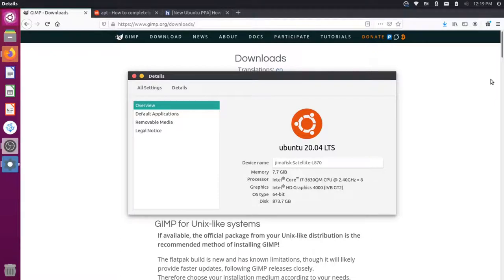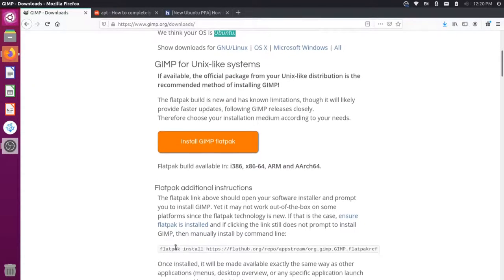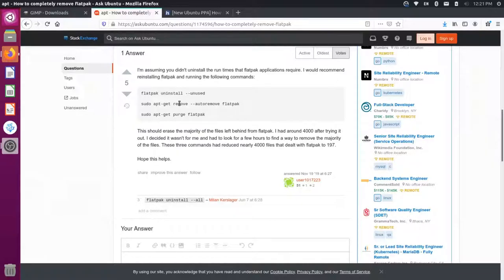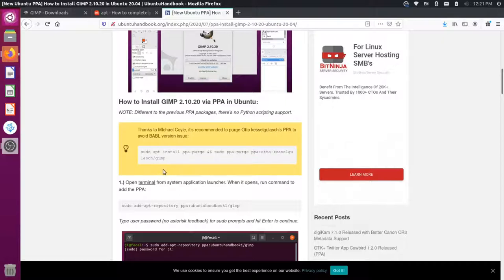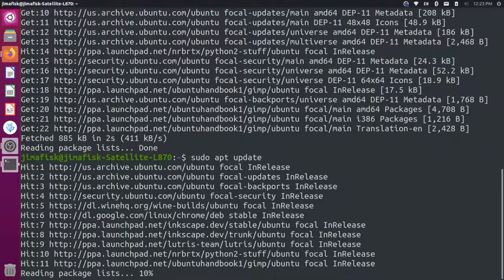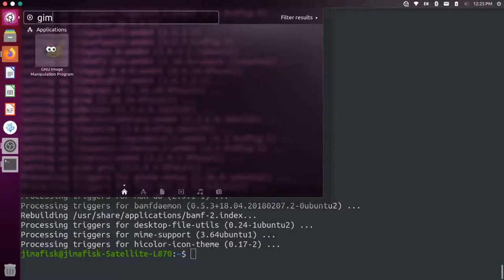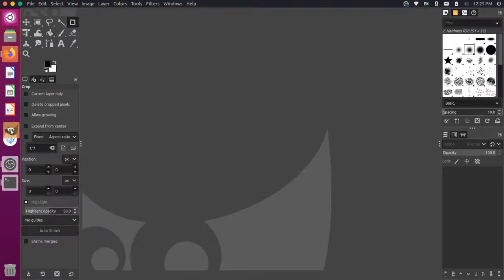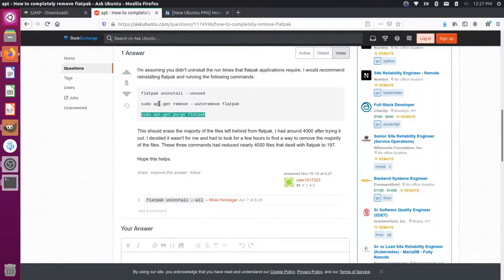Install Gimp on Ubuntu 20.04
The installation instructions provided on the Gimp uses Flatpak. This can create problems for Ubuntu users including
- A broken / frustrating installation process
- Slow startup time for the program
- Missing icon / launcher

In this tutorial we show an easier way using Ubuntu's default package manager.